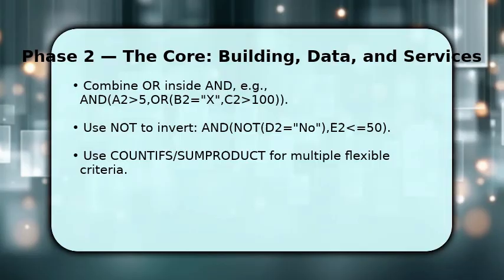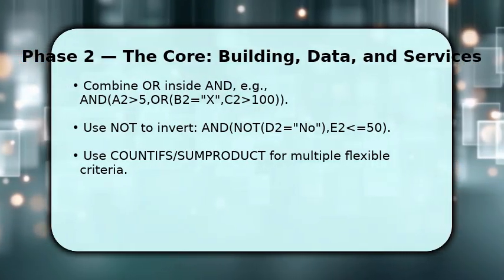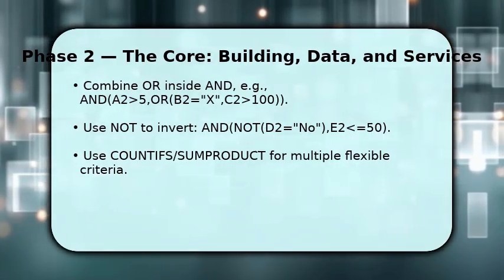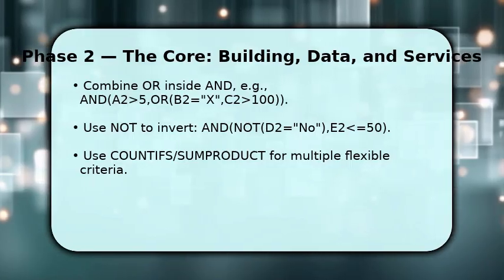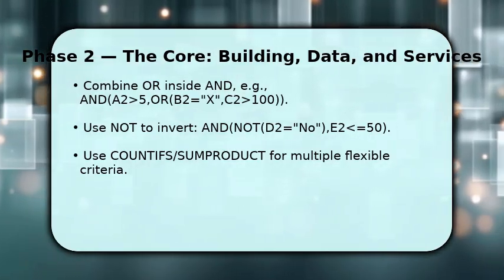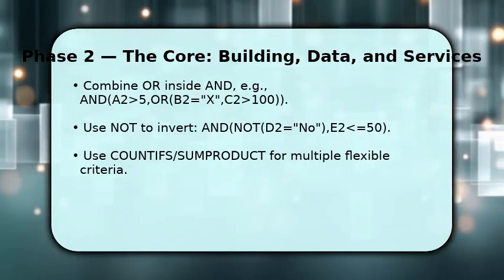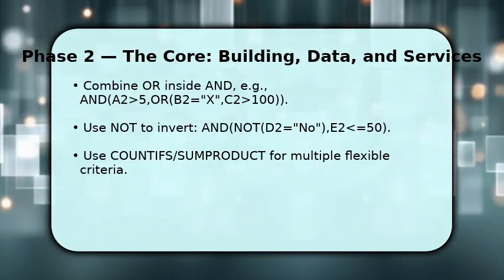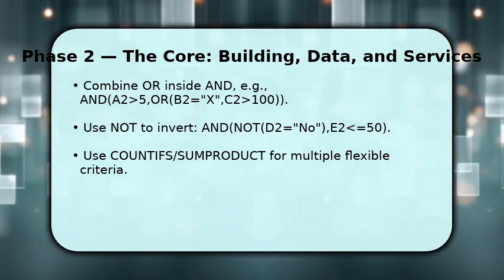How to Use and or in Excel - Full Comparison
How to Use and or in Excel - Full Comparison | 🔒 Surfshark VPN Deal — Stay private and secure. $1.99/mo + 3 Months Free ▸

Dive into the essentials of using 'OR' functions in Excel for comprehensive data analysis. This video compares various scenarios where combining multiple criteria with OR statements can streamline your workflow, offering practical tips and examples to enhance productivity.

Excel, use AND/OR function, data comparison, productivity tools, multi-criteria filtering, advanced Excel techniques, workflow optimization, function application in spreadsheets, comparative analysis video tutorial

.NET,